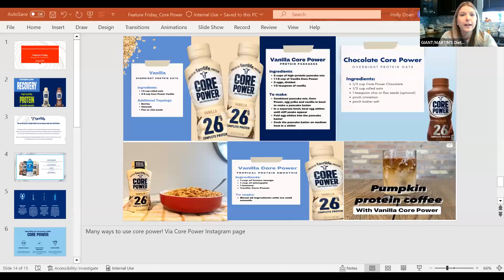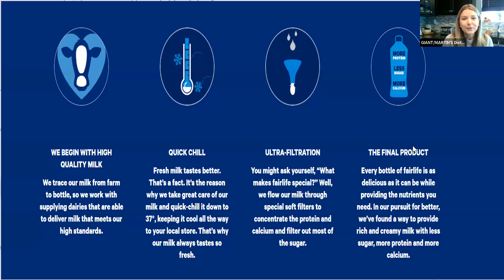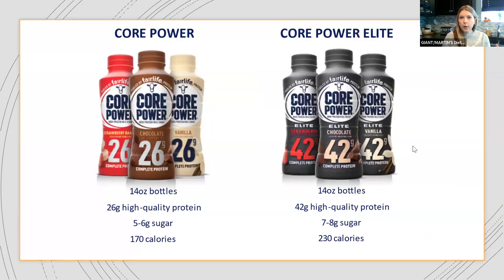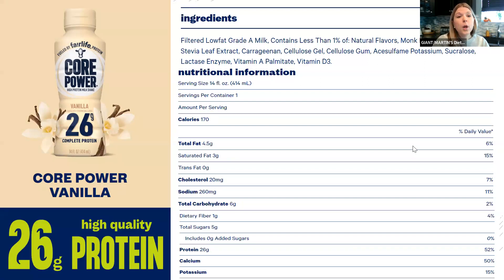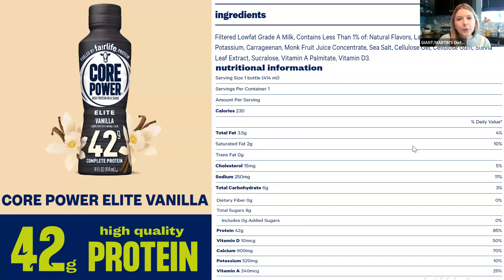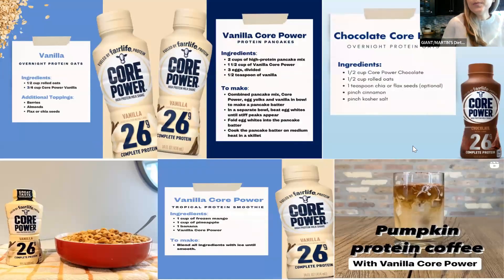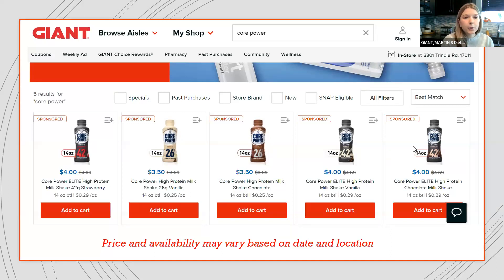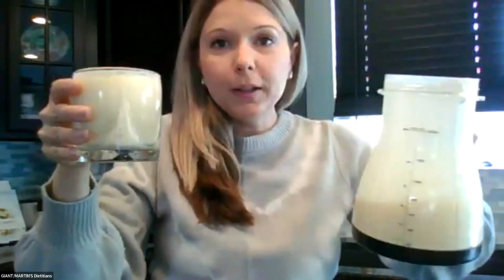Feature Friday with Core Power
Join Dietitian, Holly Doan, to learn more about Core Power!